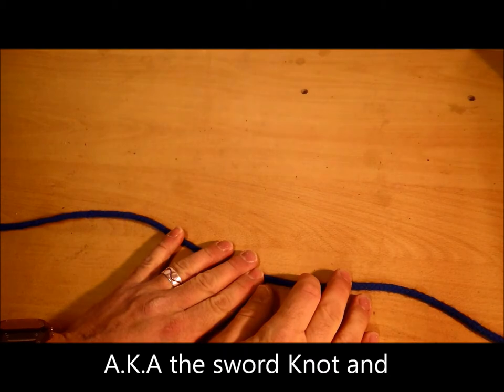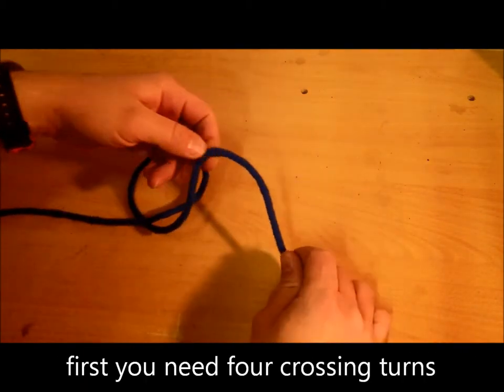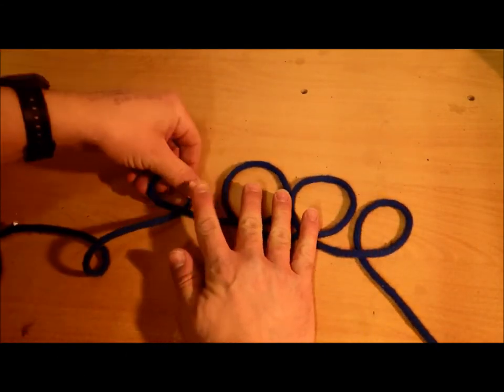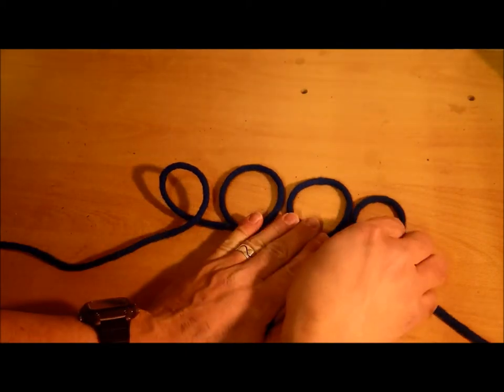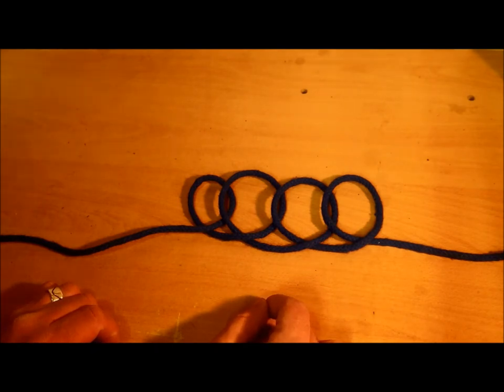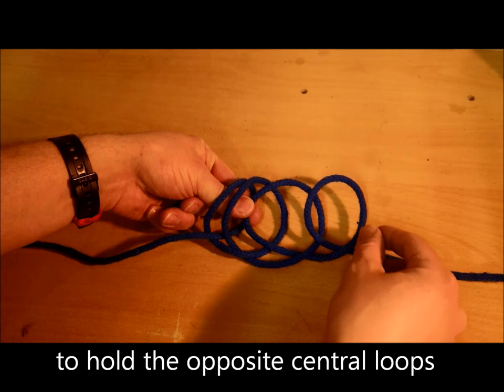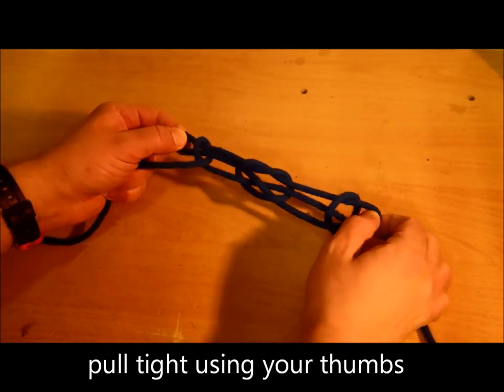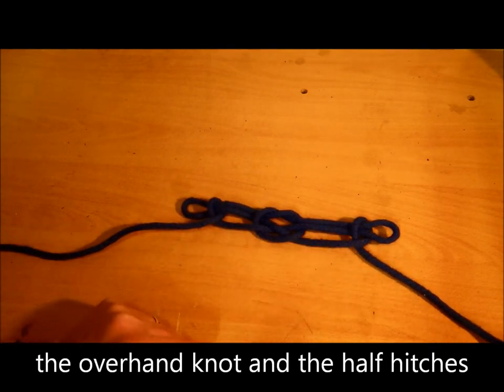sheep shank man of war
i also found this called  'the sheepshank with an overhand knot' and in the ABOK as 'the sword knot' (2568). this works like other sheepshanks, i think its more decorative than the normal .